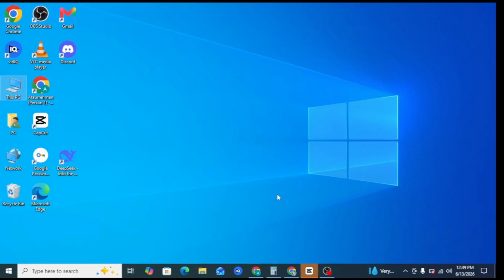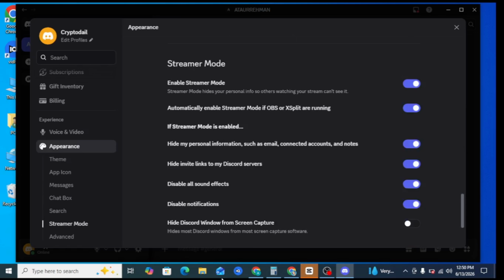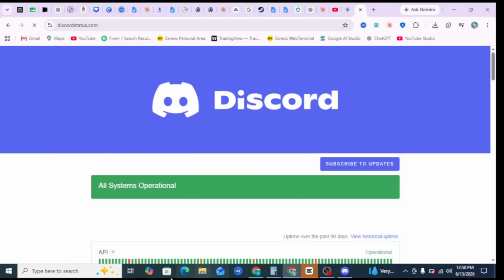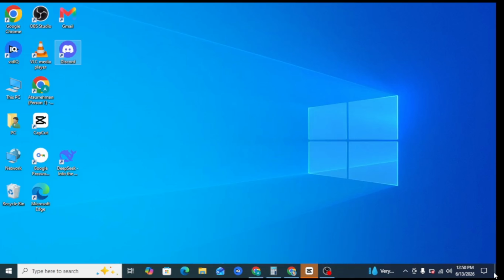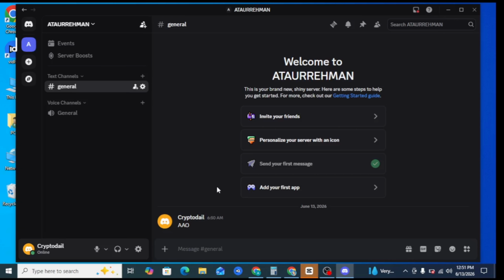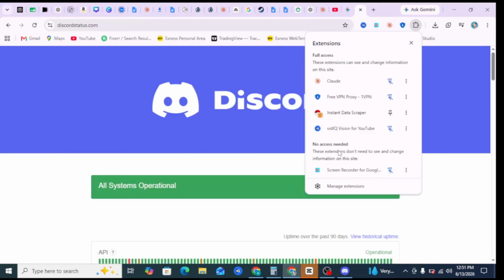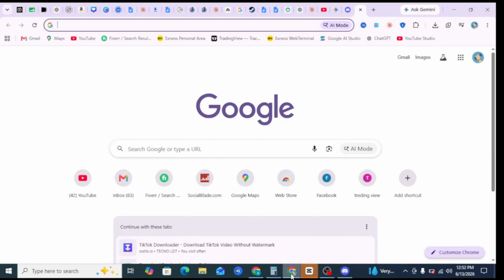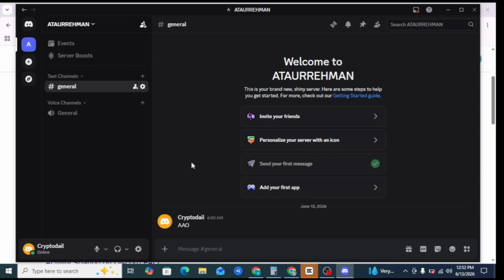DISCORD API ERROR? HERE IS THE STEP BY STEP FIX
"HO  TO FIX DISCORD API ERROR SEP BY SEP FULL GUIED